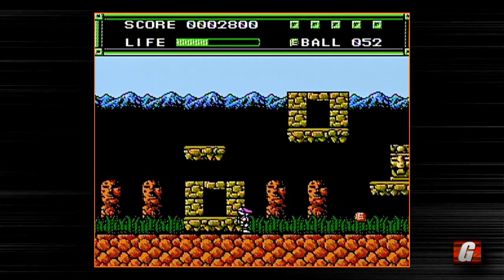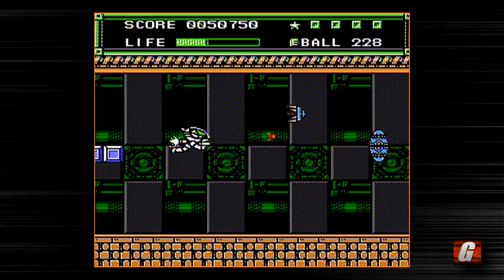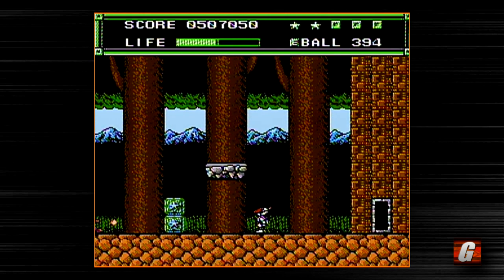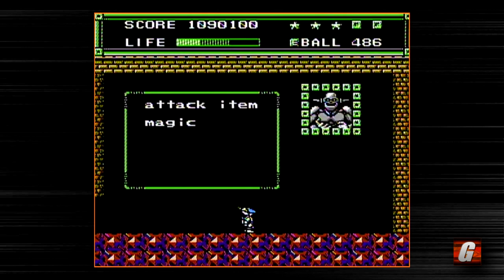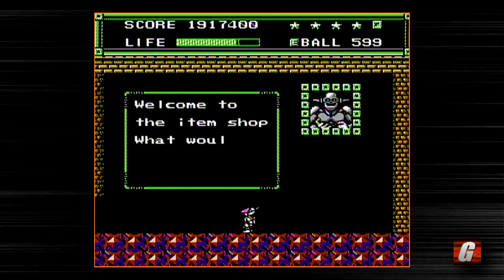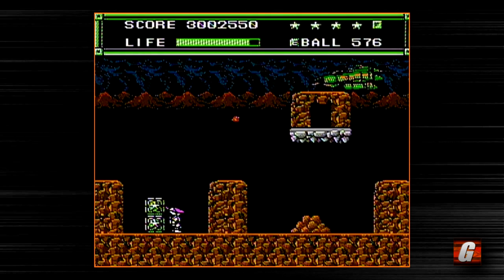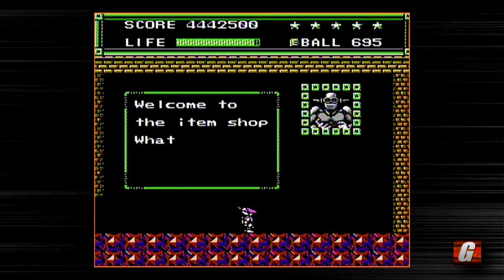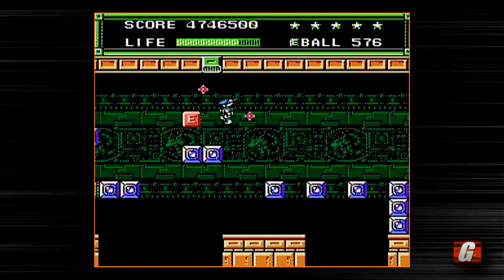Xexyz Full Playthrough (NES) | Let's Play #161 - The Unique Shmup and Platform Hybrid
In this Let's Play, I take you through Xexyz on the NES from start to finish. This is a fun side-scrolling action/platforming game with shoot 'em up elements intertwined throughout the adventure. It's an overlooked gem, so definitely give it a try if you haven't heard of it.

Merch!